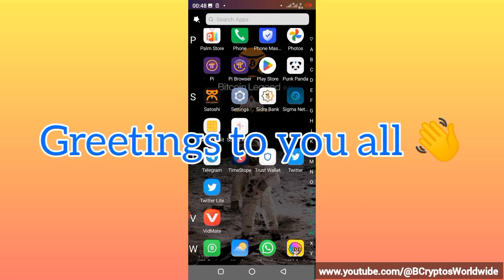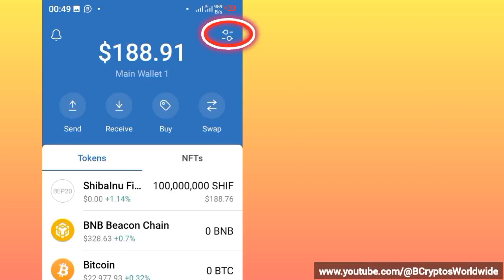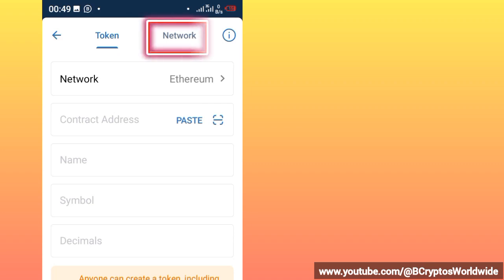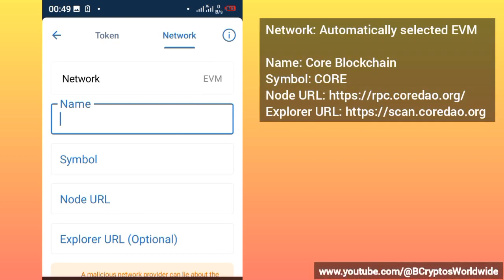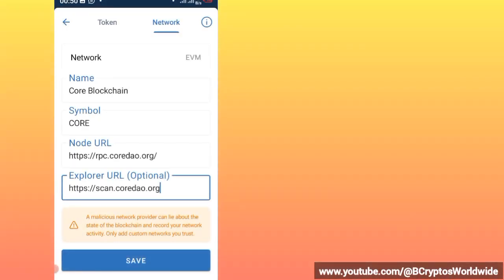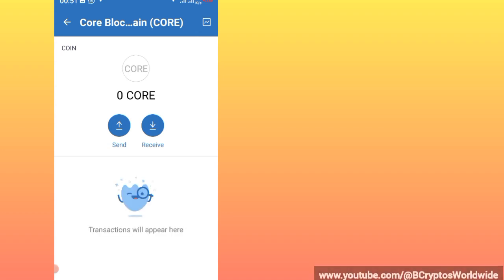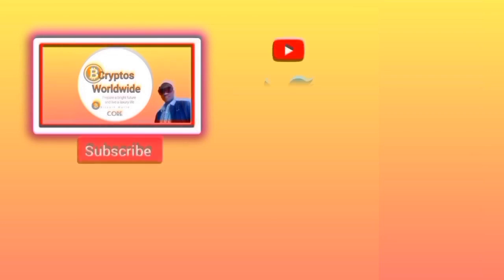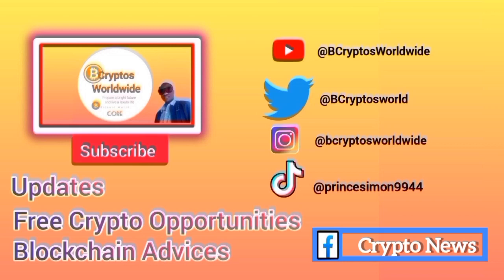how to add core to trustwallet full procedure | how to custom add core token to trustwallet Core DAO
Add the following in to their respective columns.

Network: Automatically selected EVM
Name: Core Blockchain
Symbol: CORE